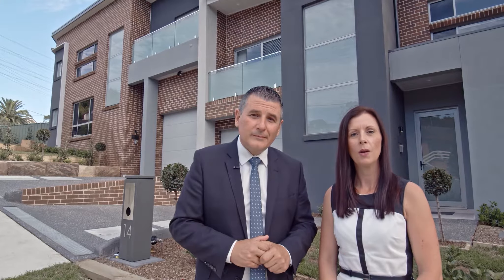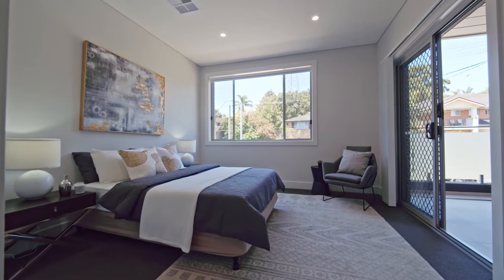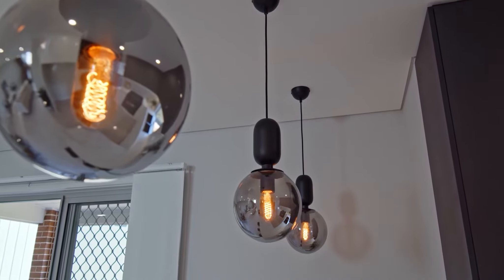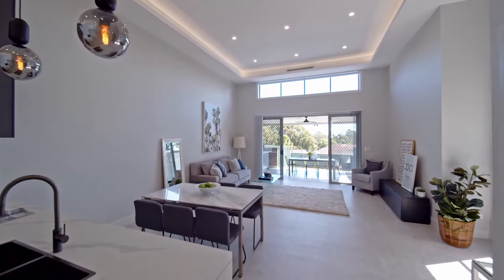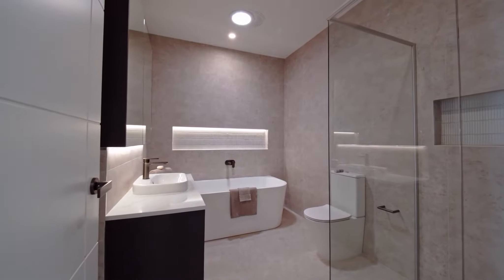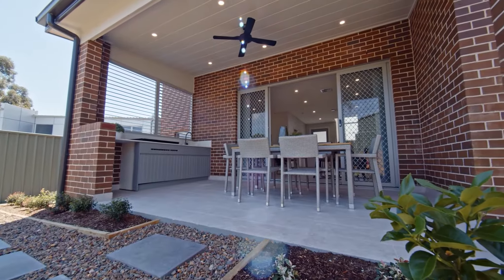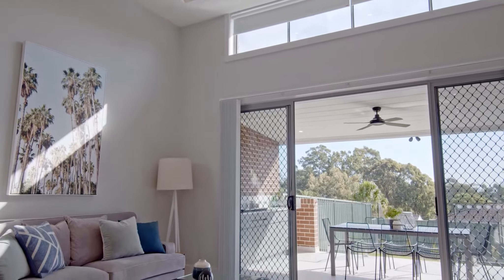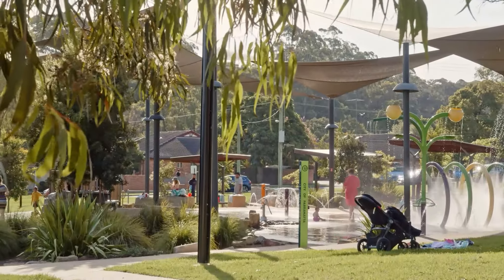14-16C Dobson Crescent Dundas Valley